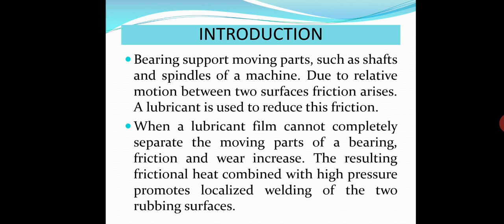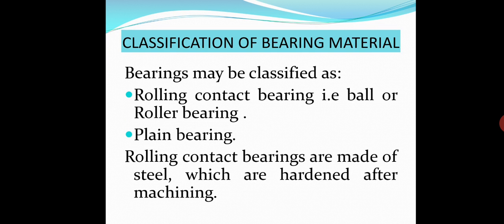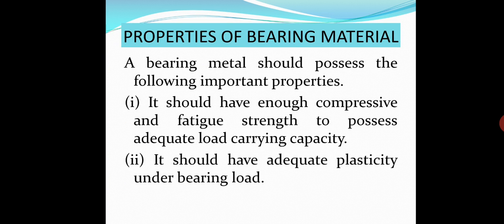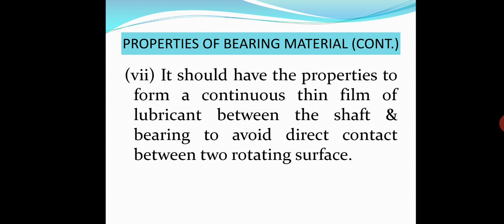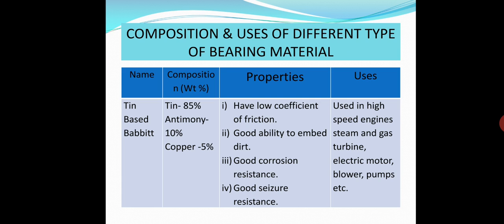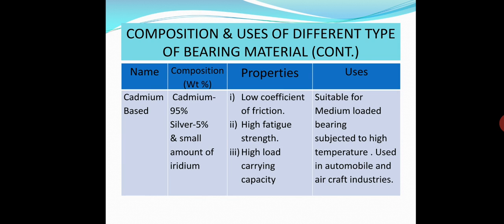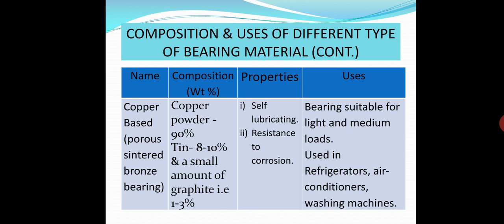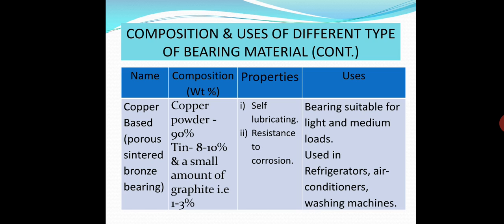Engg Material (Lecture 19)